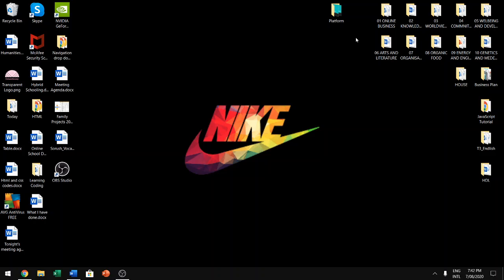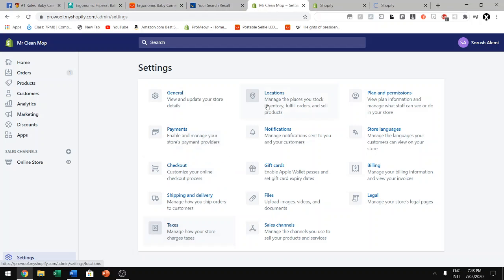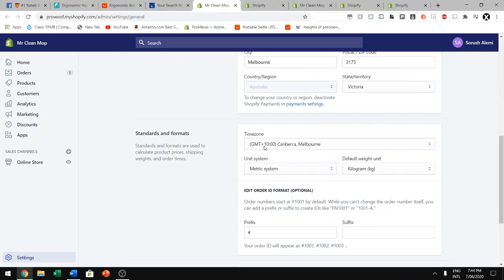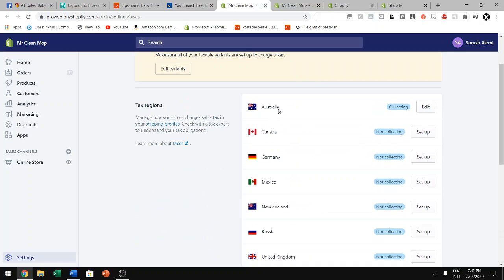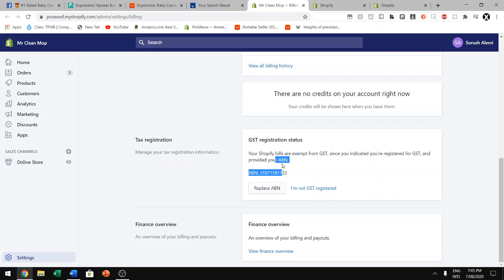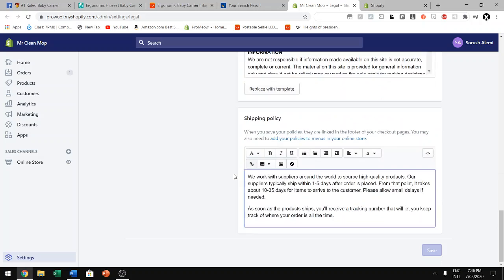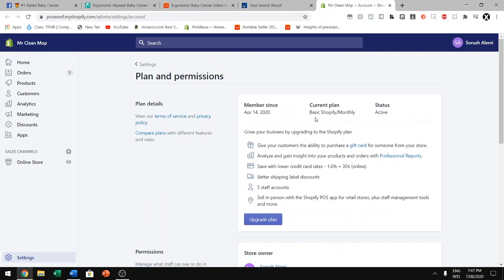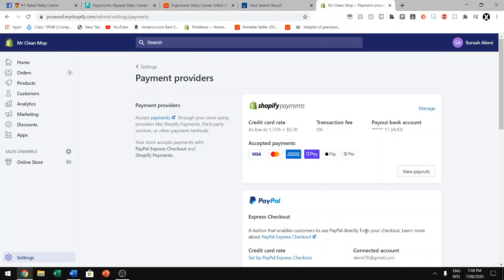008 Fill in all legal and transaction settings